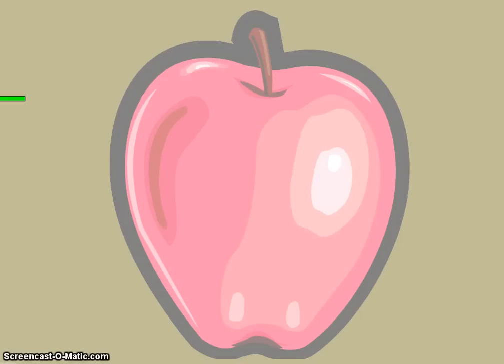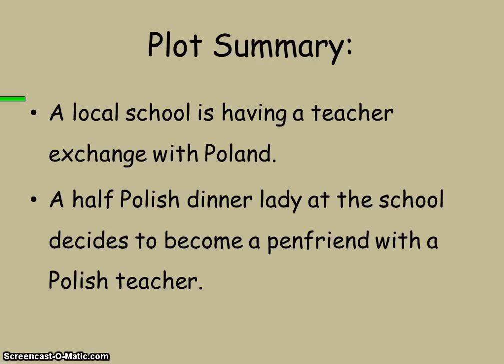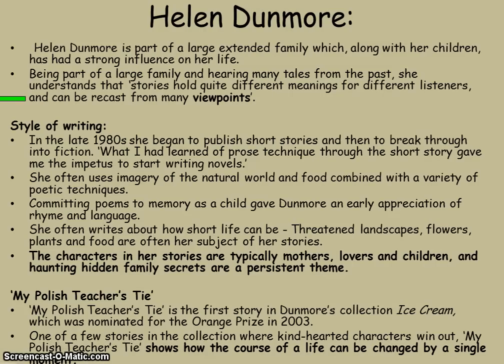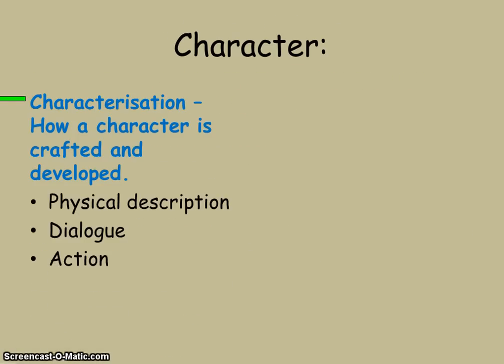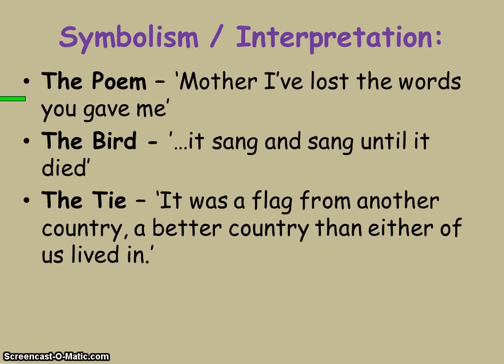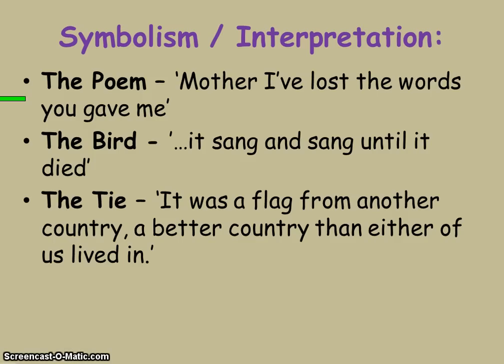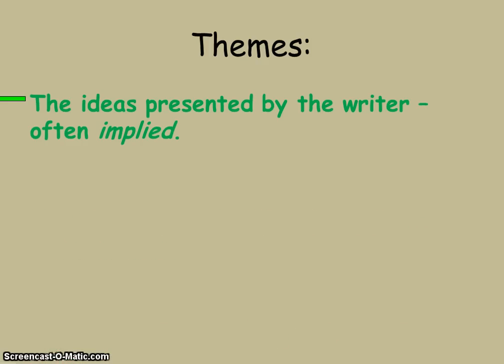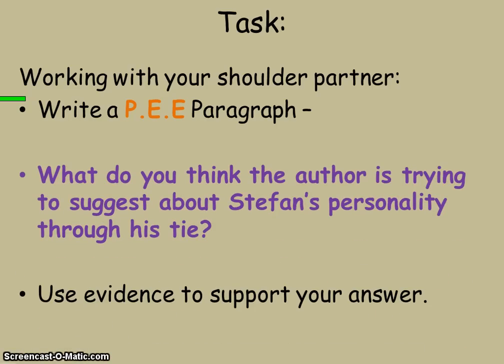GCSE 'My Polish Teacher's Tie' short story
This is a revision video for the short story My Polish Teacher's Tie by Helen Dunmore from the Anthology Sunlight on the Grass.